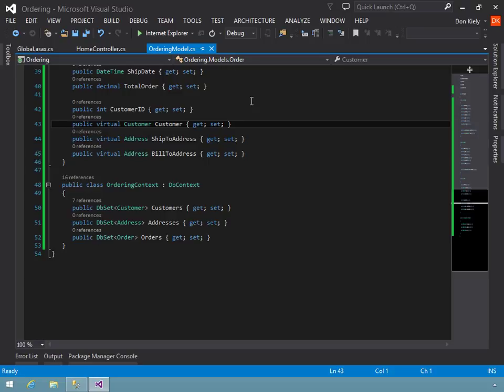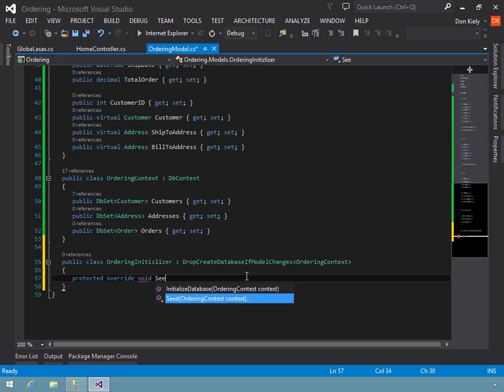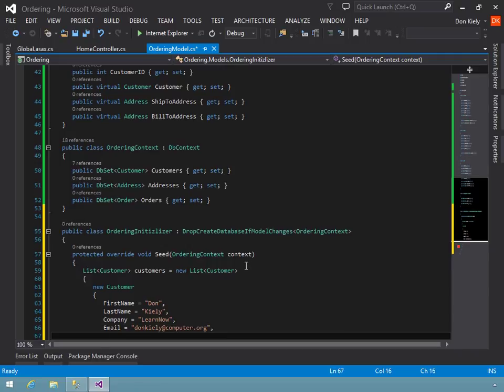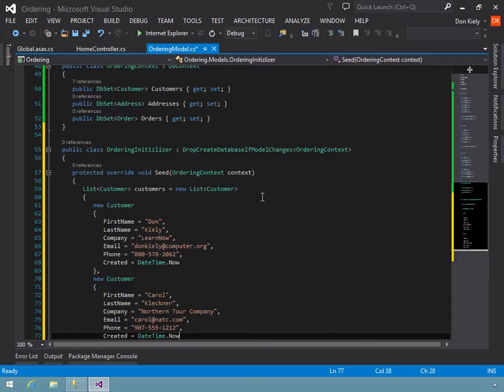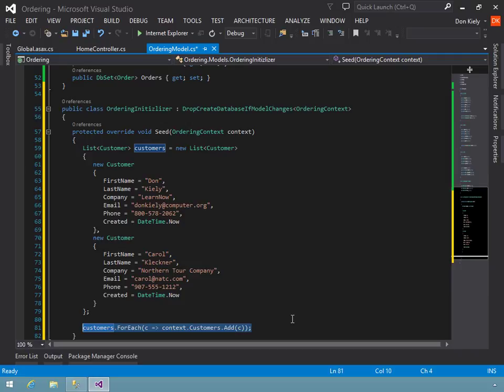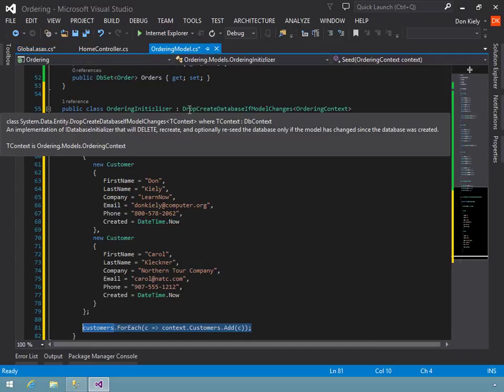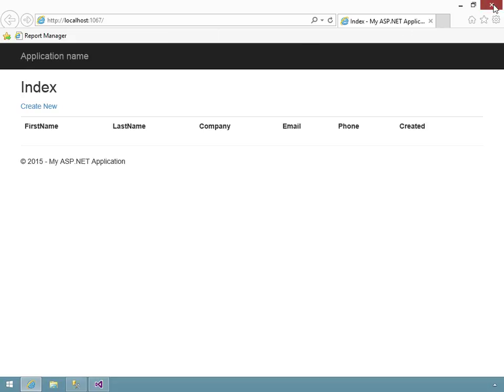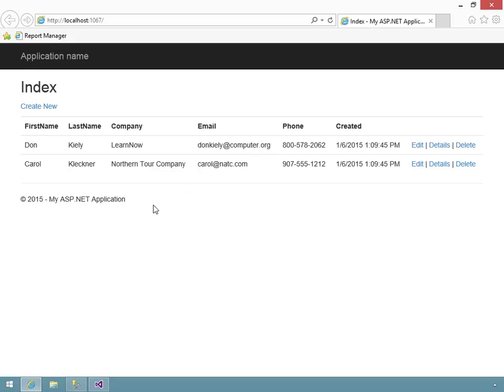Entity Framework 6 1, Part 6 Code First Dev Player LearnNowOnline 3 4